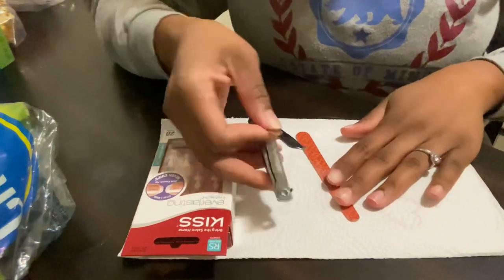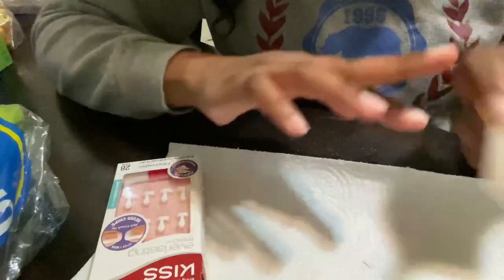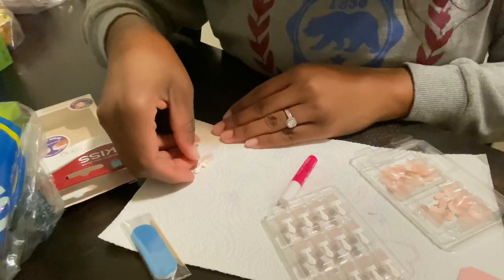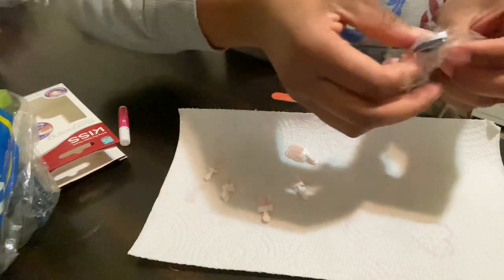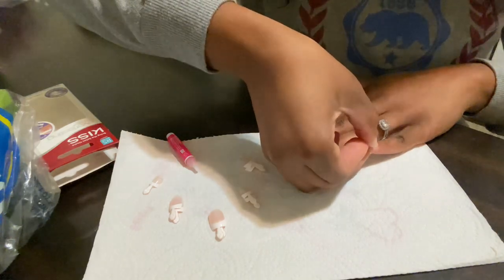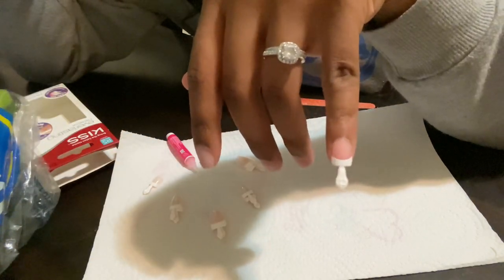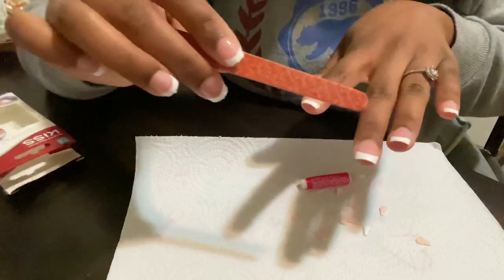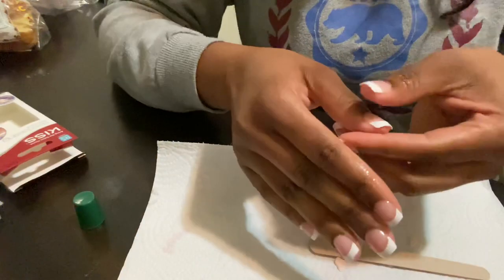NO AIR BUBBLES!! | 💅🏾 Quick And Easy Press On Nails | Nail Hack!!!